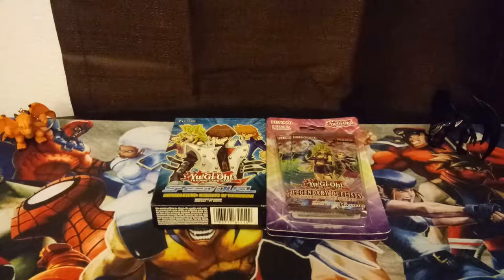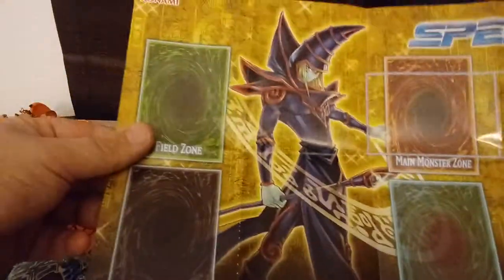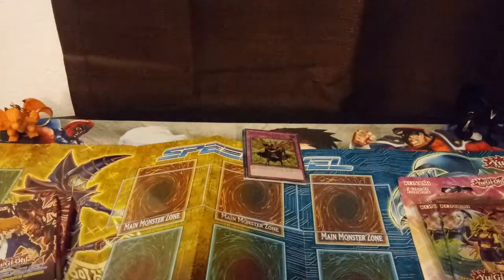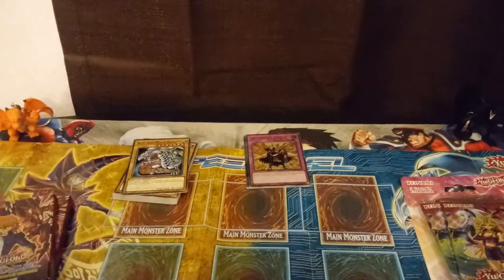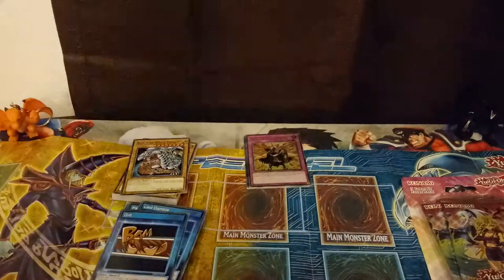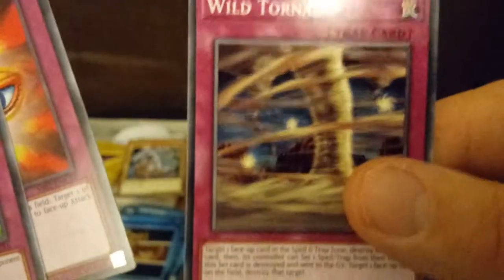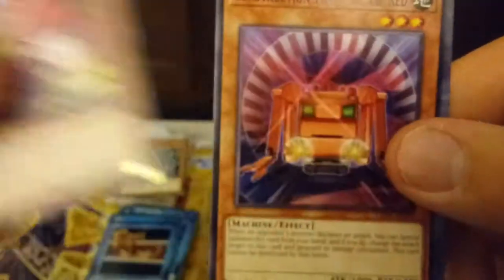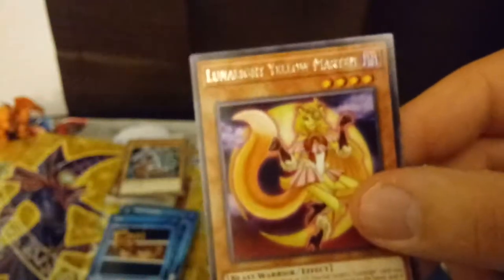Speed Duel: Duelists of Tomorrow Starter Deck + Bonus LD: Sisters of the Rose Blister Packs (×2)!!!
Opening and review of the Speed Duel: Duelists of Tomorrow starter deck plus a few extra LD: Sisters of the Rose packs as an added bonus!